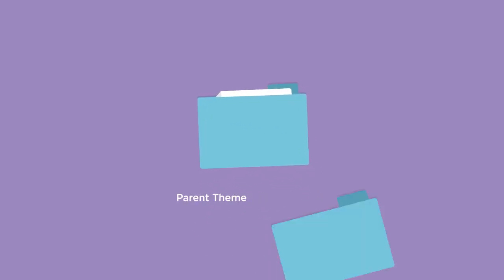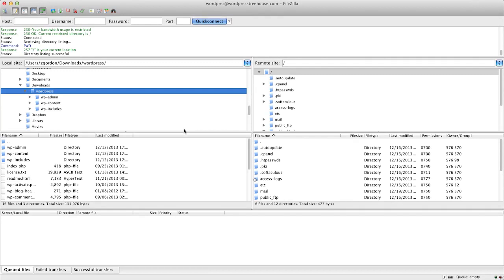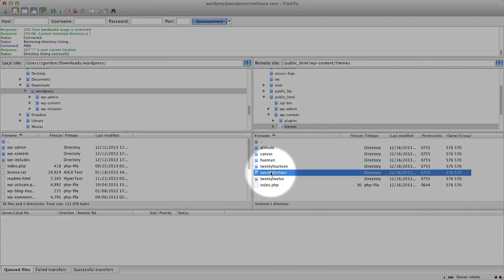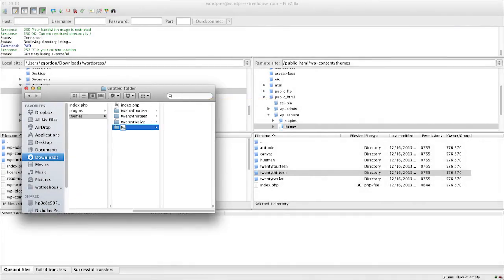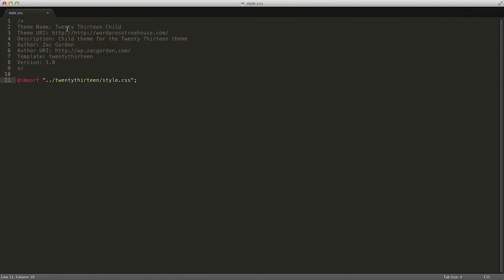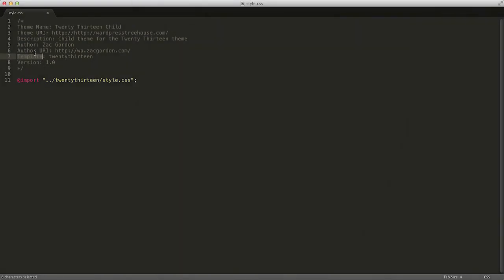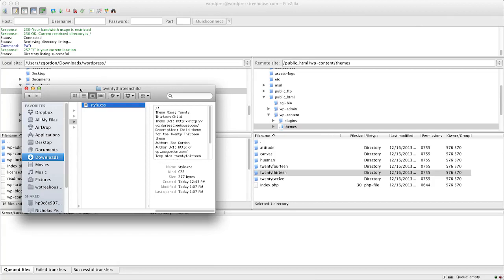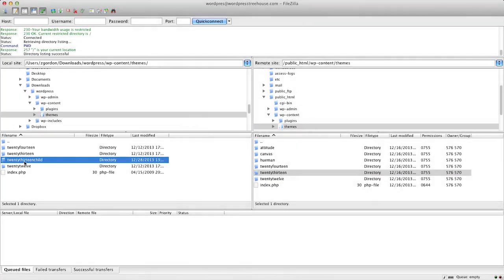Build a website easily 2018: How to use the child-themes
When we update a theme, changes will affect all its corresponding files. To avoid these issues, it's preferred to make a child theme which is a copy of the original file. What is the child theme? How can we use it for your Wordpress website?  What we have in the wp-content folder? And how to inherit the content of the original theme?